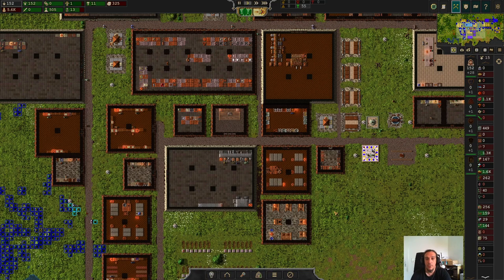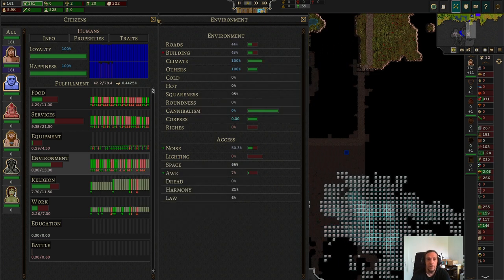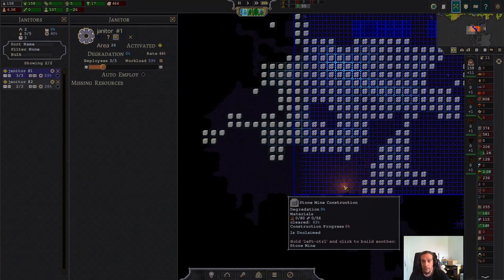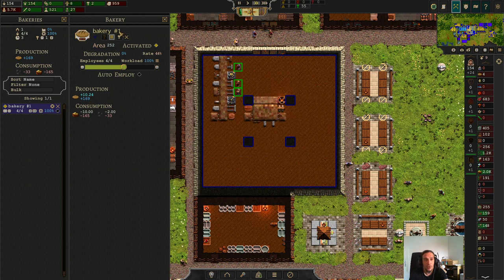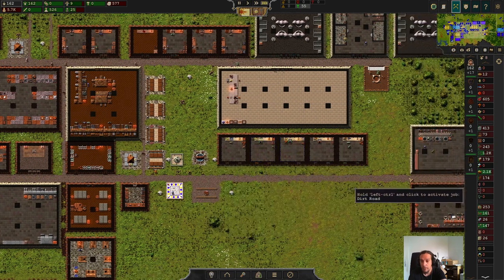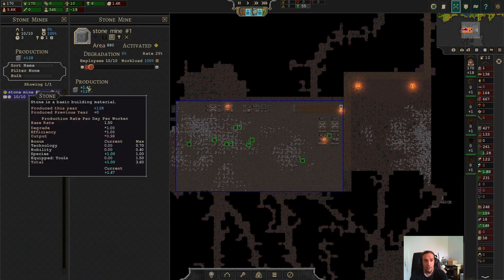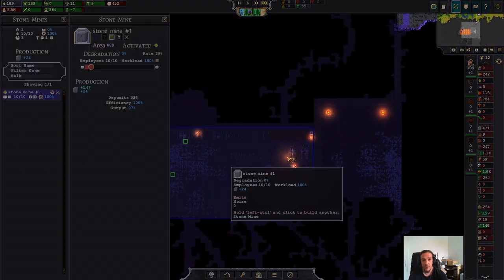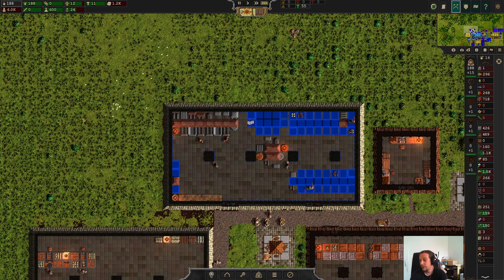MINING 101 - Beginners Guide Songs Of Syx v61 Tutorial 11